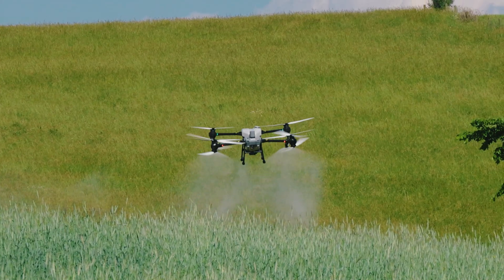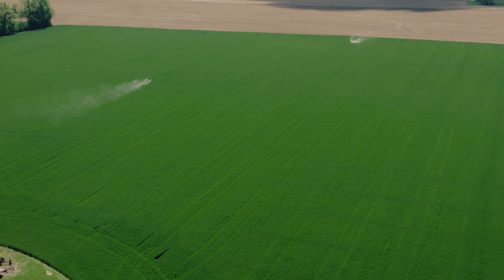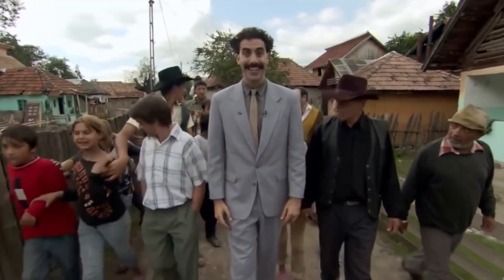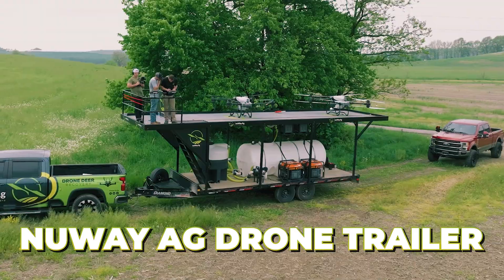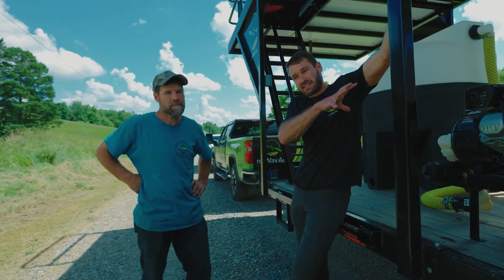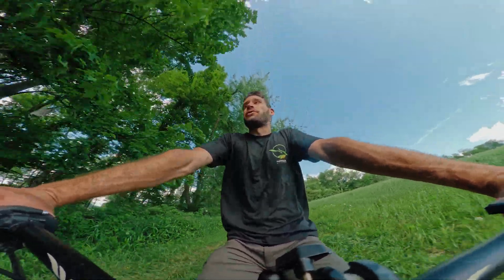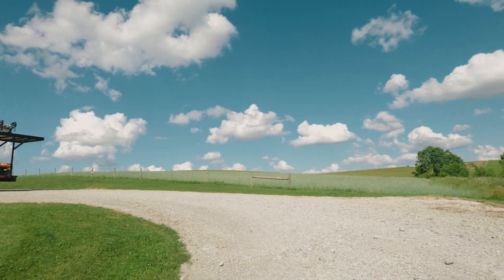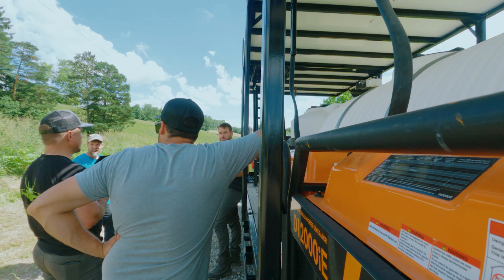Spray Drones the New Normal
Mike and Jay send the Agras T50 drone to tackle tough fields in rural Ohio for a local farmer. Challenging narrow fields with overhanging trees, and wide open fields on top of hills, with help from a spotter, great technology, versatility, and speed allow quick work as we spray bean fields in early summer. Could a drone enhance your farming operation? Lets find out.

TikTok.com/ @nuWayAg
Instagram.com/nuwayag￼